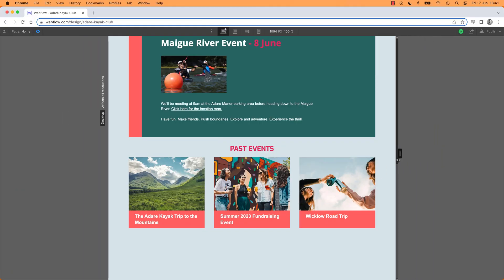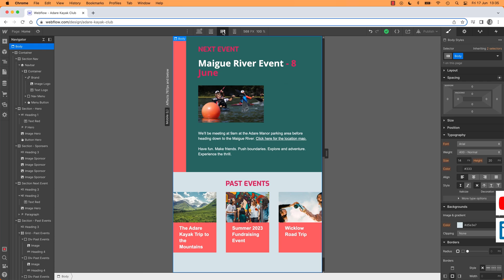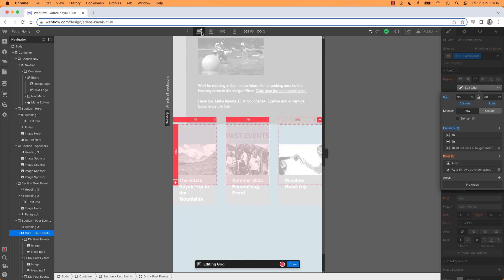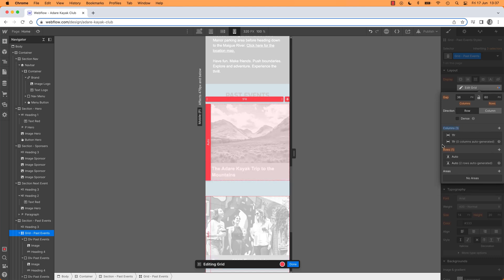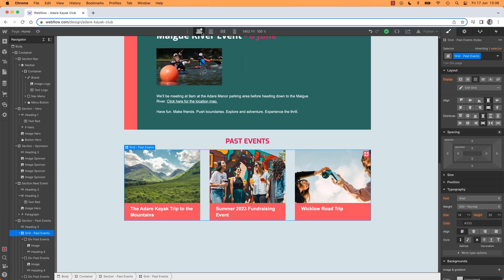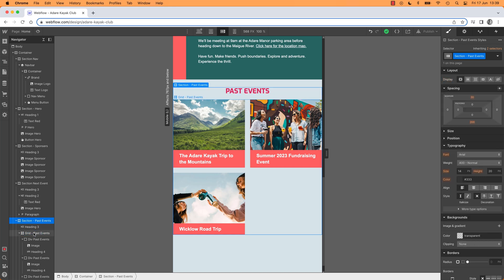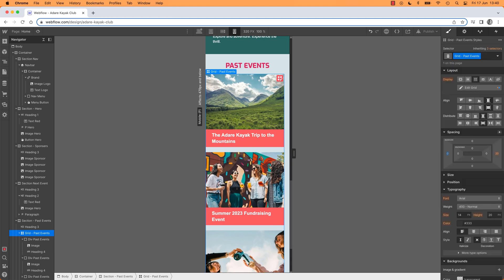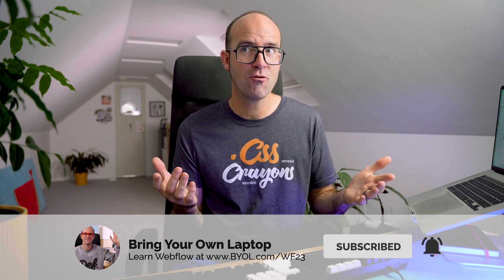Responsive Grids in Webflow